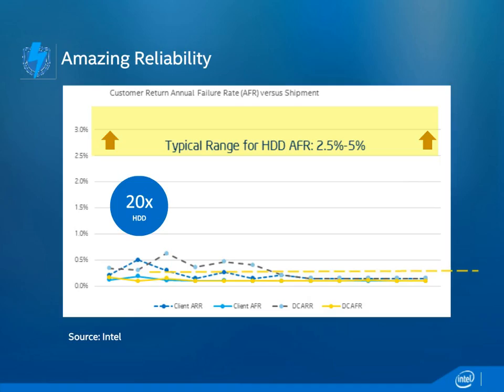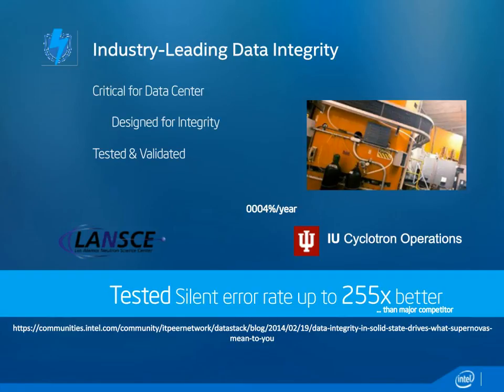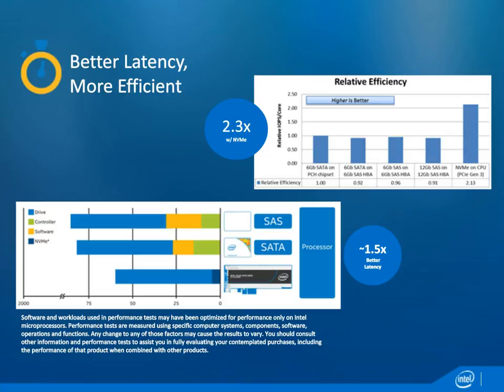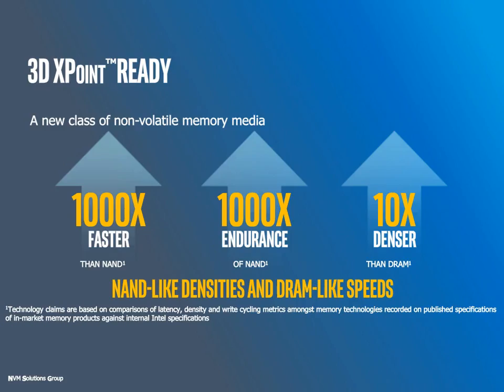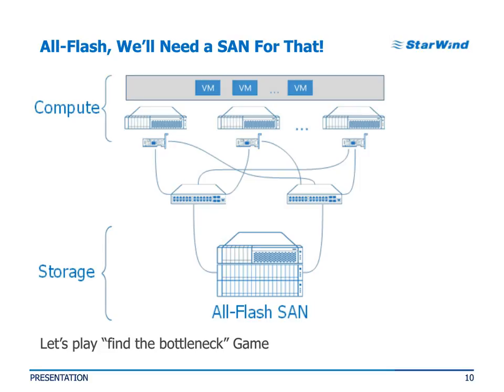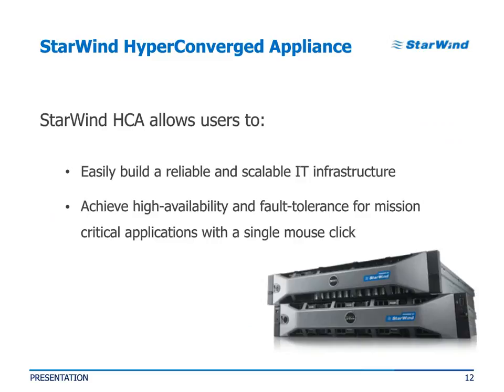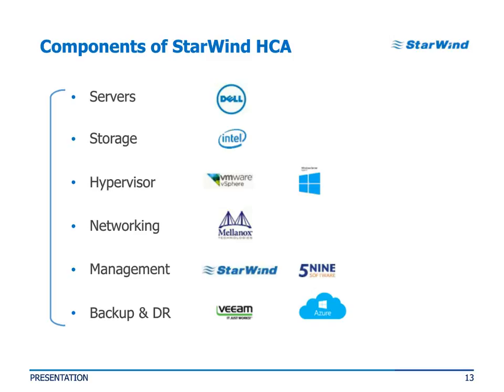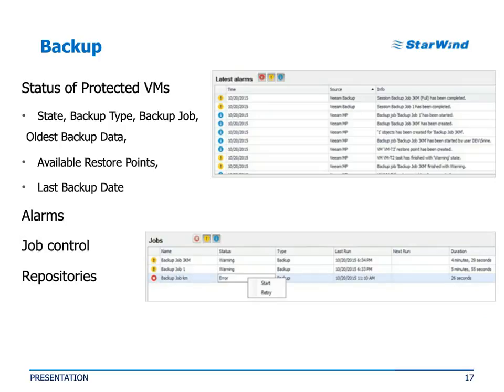Get All-Flash Performance using Intel SSD and StarWind HyperConverged Appliance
All-flash arrays lead the field of high-end storage. However, few businesses can afford them, while spindle drives are too slow for the workload. Still, there is a chance to get all-flash performance at low costs – StarWind and Intel know how to do that. Watch the record of the session to discover how to acquire performance, previously only available with high-end uber-expensive hardware SAN, using just StarWind HyperConverged Appliance accelerated by commodity Intel flash.